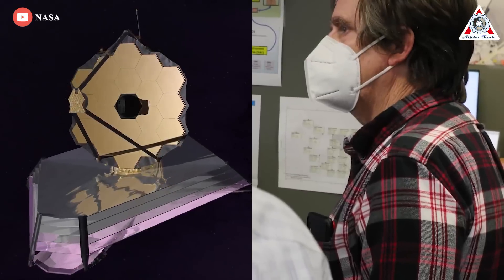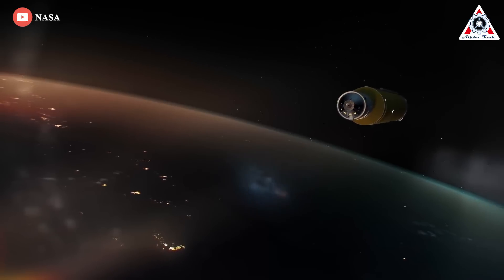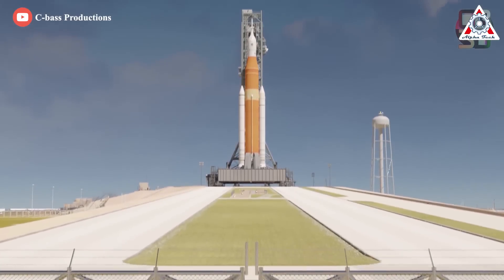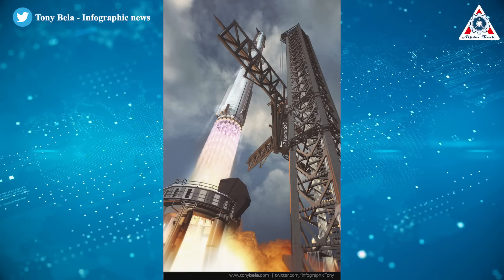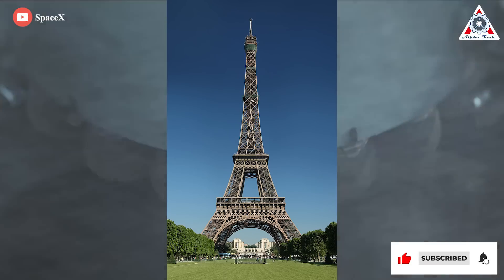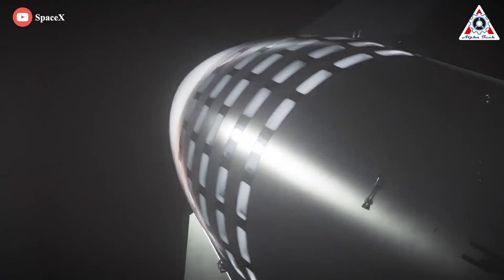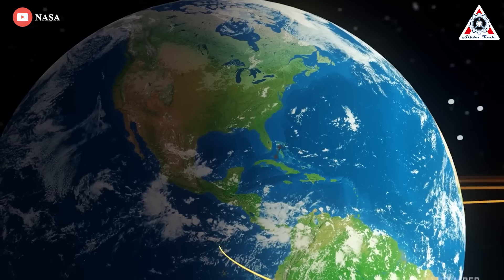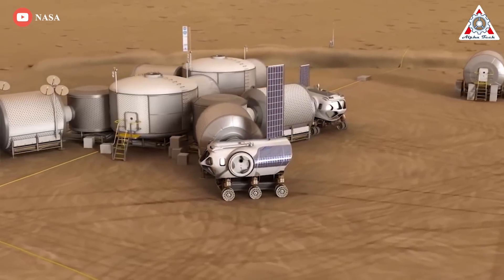What Scientists Really Think Of SpaceX Starship will blow your mind!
Source of thumb:
Astronomers breathed a collective sigh of relief as the James Webb Space Telescope (JWST) sprung to life. Getting the $10-billion telescope up and running following its launch on Christmas Day 2021 had been a nerve-racking affair. JWST would not fit into any modern rocket without being folded, and it had to rely on hundreds of moving parts to unfurl to full size once in space. Ultimately those efforts were successful, and the telescope has started returning some of its first calibration images to thrilled audiences back on Earth.
Yet the experience left many astronomers wondering if there was a simpler way to build and launch telescopes of this size. “We were worried about the unfolding,” says John Blevins of NASA’s Marshall Space Flight Center. But with a larger rocket, “you don’t have to unfold in space. You can do it on the ground.”

As chance would have it, two such rockets are currently sitting on launchpads. Each should ultimately exceed the power of the mighty Saturn V, which sent the Apollo astronauts to the moon.

 The first, NASA’s Space Launch System (SLS), is ready and waiting at Kennedy Space Center in Florida for its inaugural uncrewed voyage around the moon as part of the Artemis I mission—the opening shot in NASA’s plan to return humans to the lunar surface in the 2020s. The rocket, tentatively scheduled for a launch in late this month, is meant to be as reliable as possible and is therefore based, in large part, on legacy hardware from NASA’s Space Shuttle program.

But reliance on tried-and-true technology could be its Achilles’ heel: some estimates currently peg the SLS’s cost at an eye-watering $4.1 billion per launch. Presuming it is not scuttled by congressional appropriators feeling buyer’s remorse, its massive size could eventually be a boon for scientists seeking to send larger, more ambitious spacecraft and telescopes throughout the solar system—and even beyond. However, it can't!